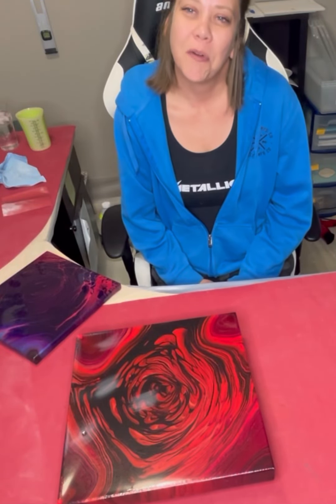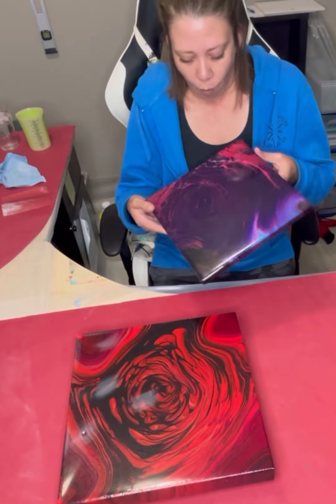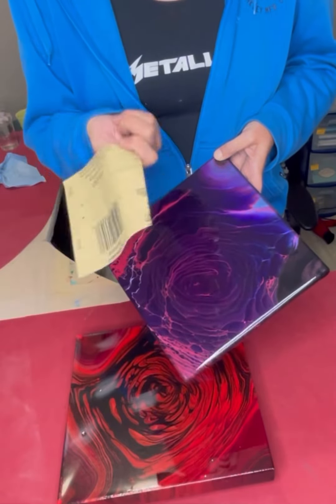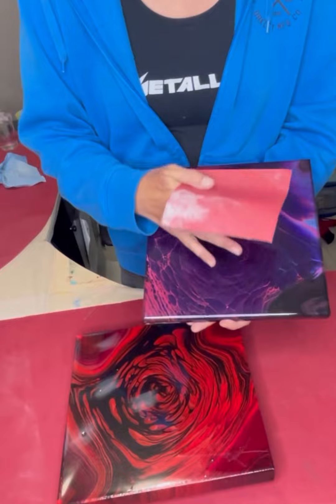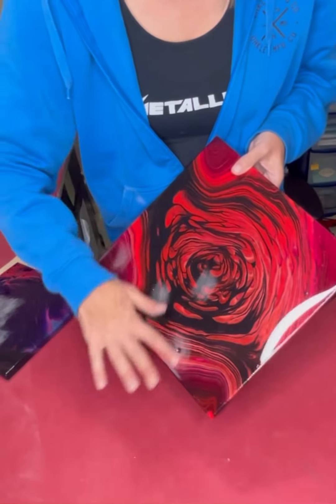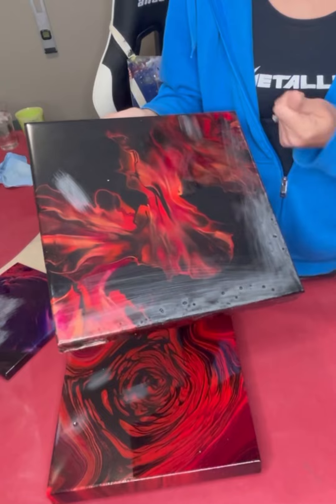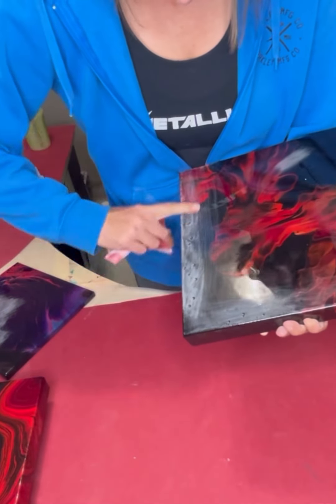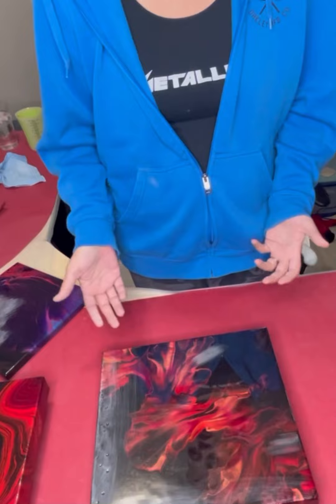How to repair flaws in resin topcoats ~ Resin and Fluid Art Tutorials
The resin I use exclusively is Krystal Resin

Save your leftover paint using